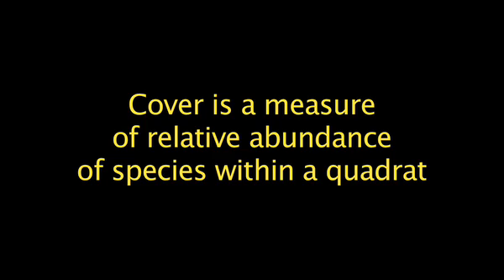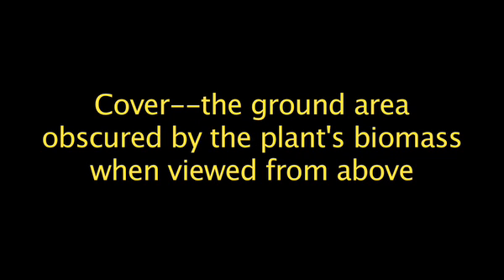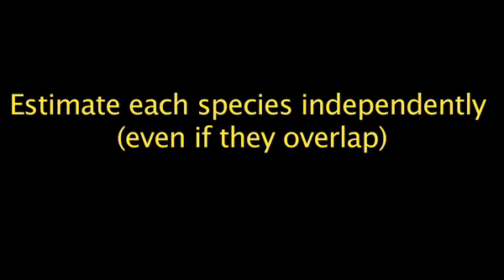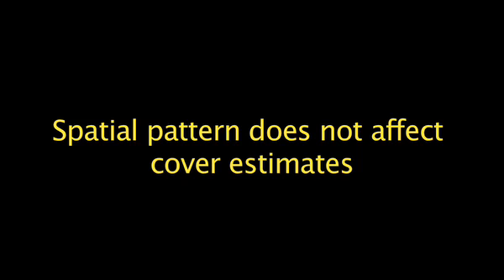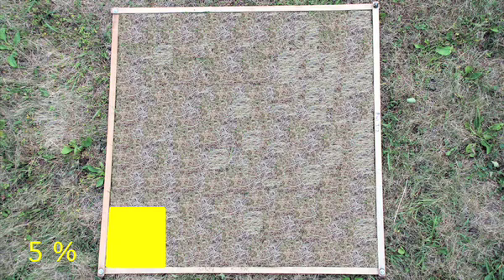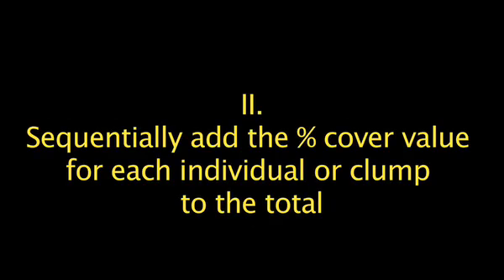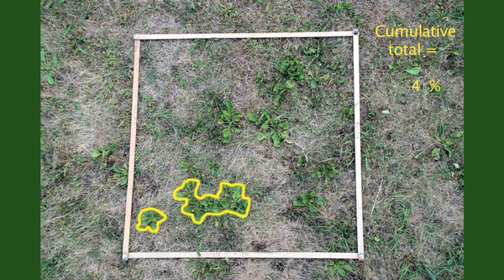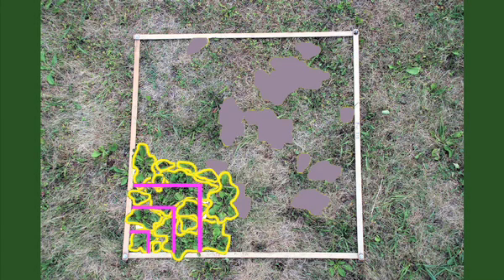Estimation of plant cover in quadrats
How to estimate the cover of plant species in quadrats.